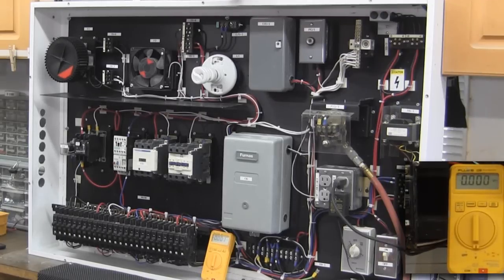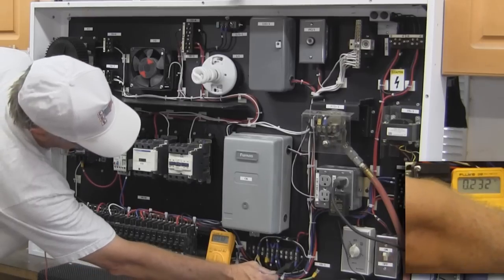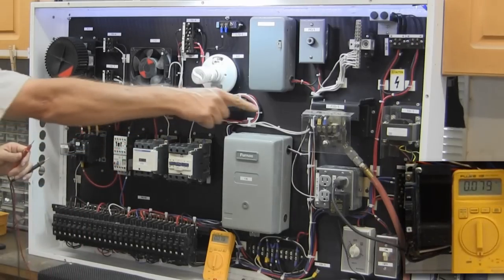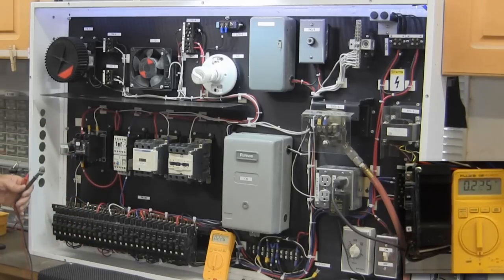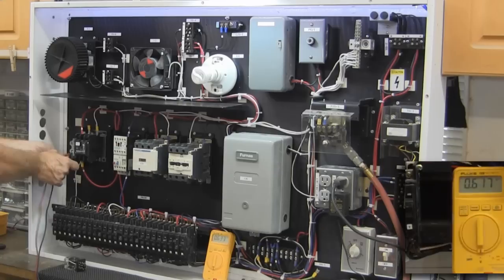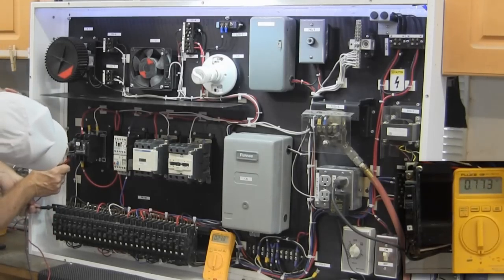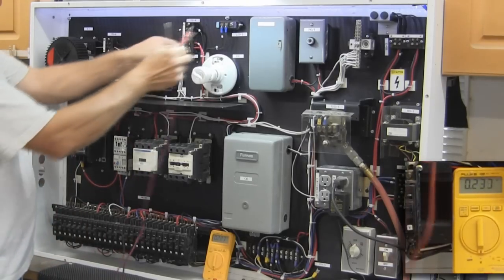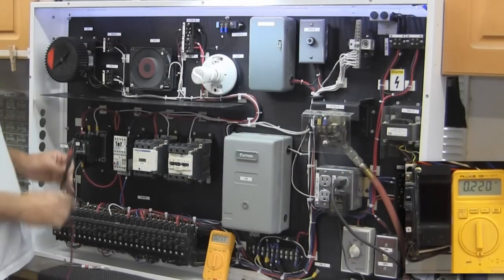Electrical Wiring Control wiring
IF YOU WATCHED PT 1 ALREADY SKIP TO 2:18 This is still only a part of the complete video that I am putting together about control panels and control wiring. This panel was wire off the cuff,no wiring diagram,no help from any one and I have done this to help people that want to learn more more about control wiring. Not intended for those of you that know how to wire a panel already. This is a work in progress and if I get enough people interested I can rewire to fit a lot of demonstrations.Please be helpful in your comments.